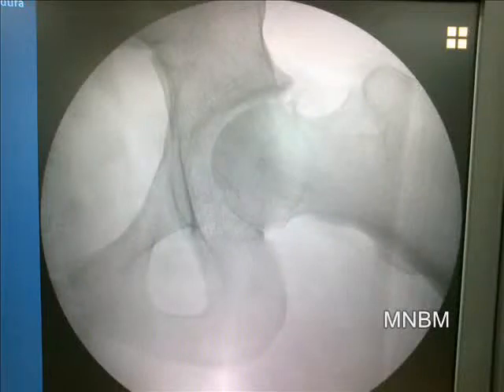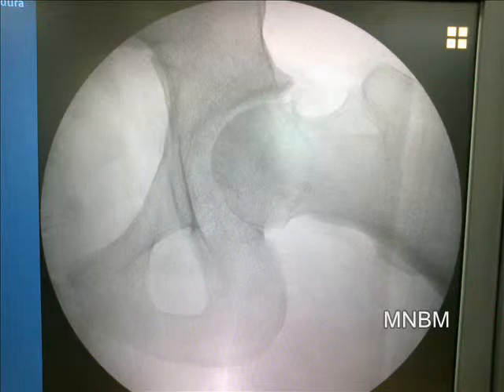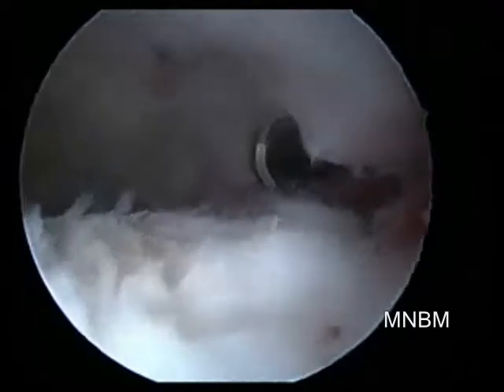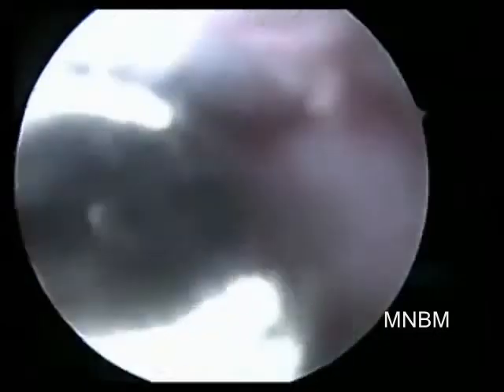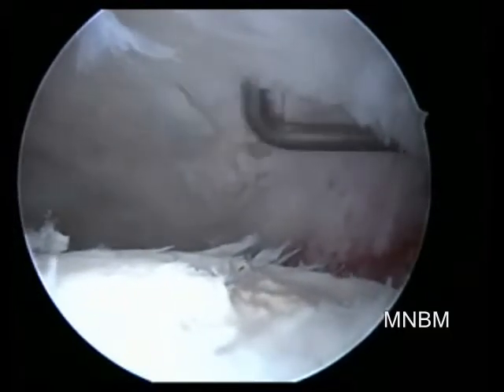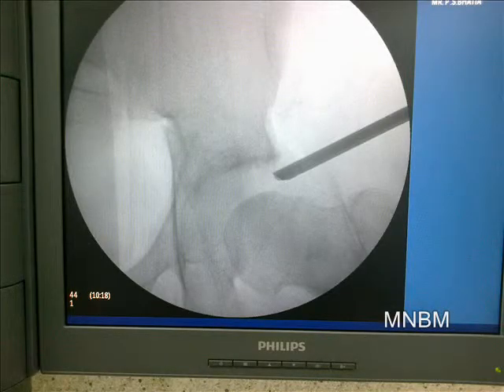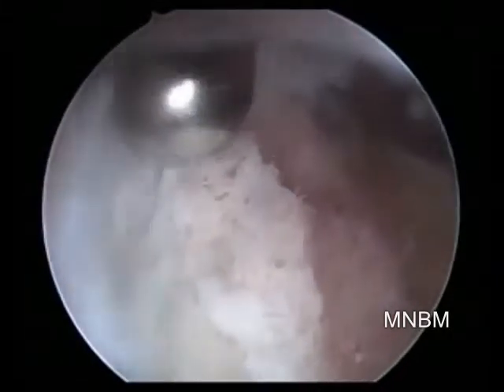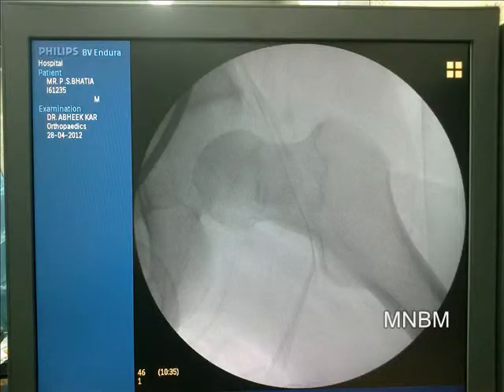HIP ARTHROSCOPY Femoro-acetabular impingement- Dr MN Basu Mallick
This video demonstrates the arthroscopic technique for management of femoro-acetabular impingement.